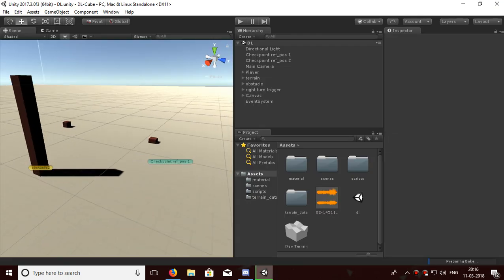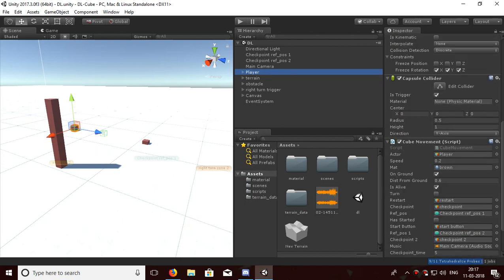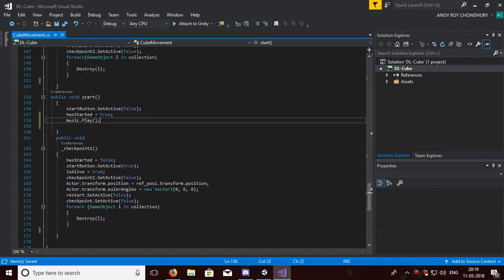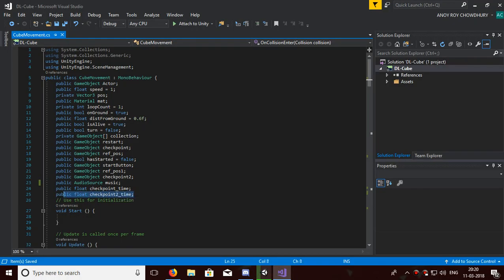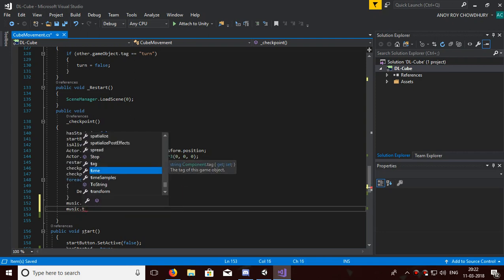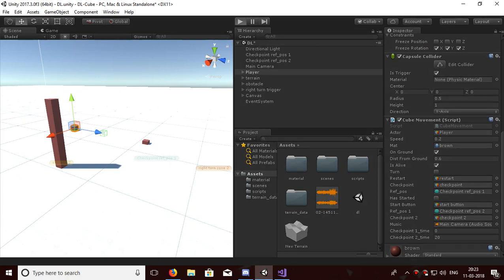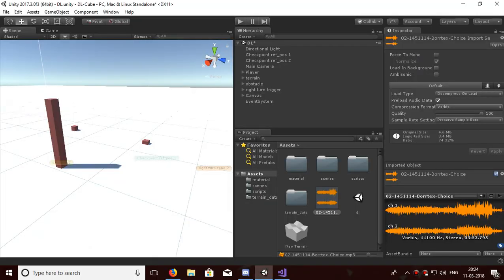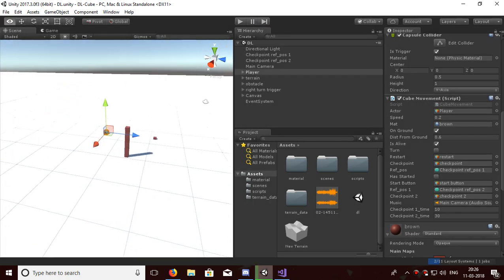Dancing Line in Unity-Tutorial#12-Music Management in Checkpoints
No script needed -One Method only required namely,
AudioSource.Time which takes a float value.
Music From:
Jamendo Music: Borrtex-Choice